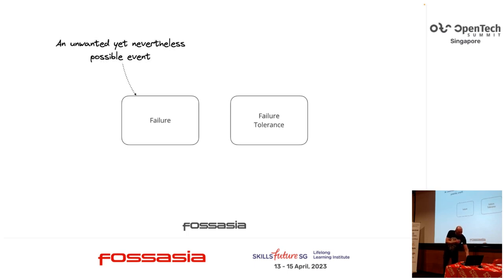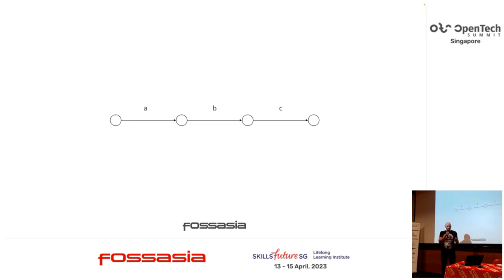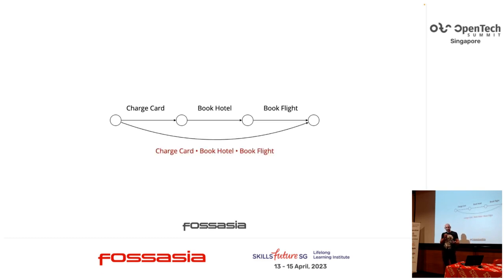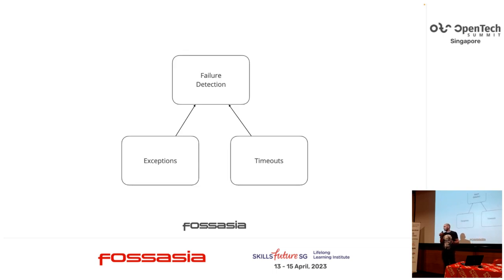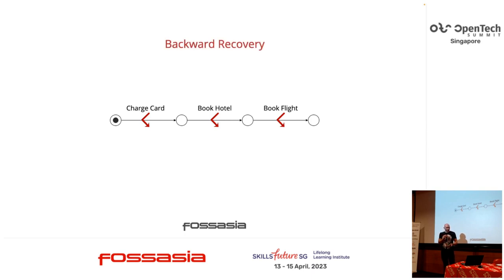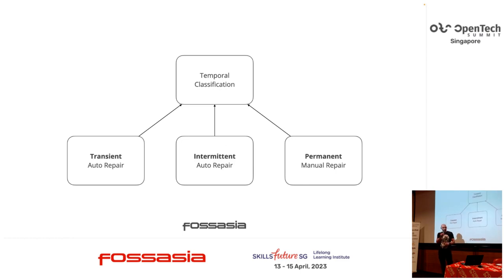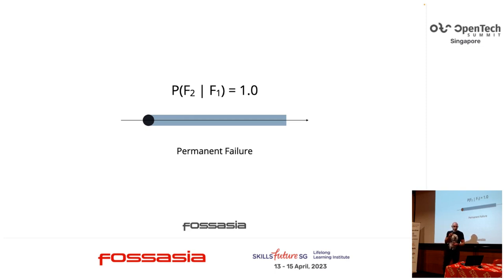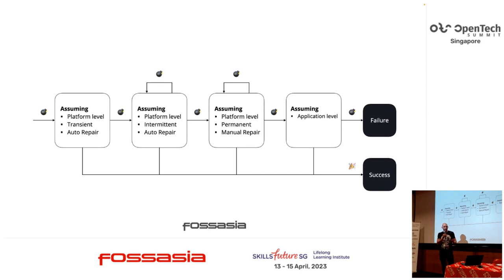Handling Failures From First Principles - Dominik Tornow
Guaranteeing reliability, that is, guaranteeing correctness and completeness even in the presence of failure, is difficult and intimidating. This talk will discuss a blueprint for a principled failure handling strategy. Using a systems modeling approach, we will accurately and concisely describe forward recovery and backward recovery, application-level and platform-level failures, as well as transient, intermittent, and permanent failures. You'll gain an an actionable and comprehensive understanding of how to implement the ideal failure handling strategies for your applications with confidence.

Dominik Tornow
Principal Engineer, Temporal
Dominik Tornow is a Principal Engineer at Temporal and focuses on systems modeling, specifically conceptual and formal modeling, to support the design and documentation of complex software systems.